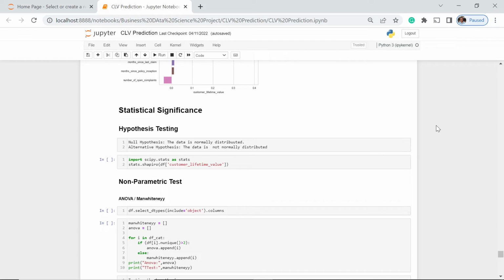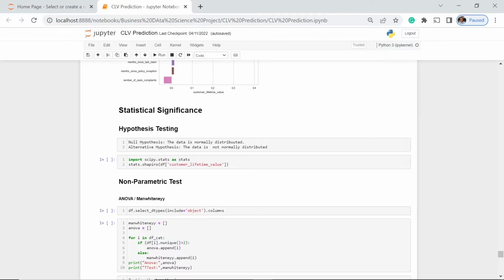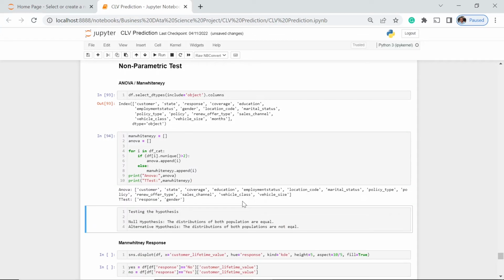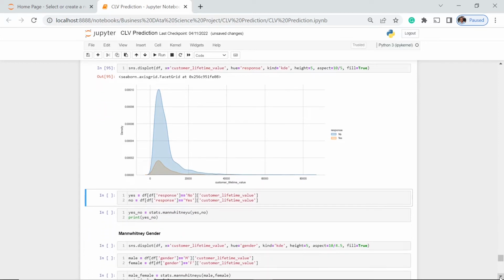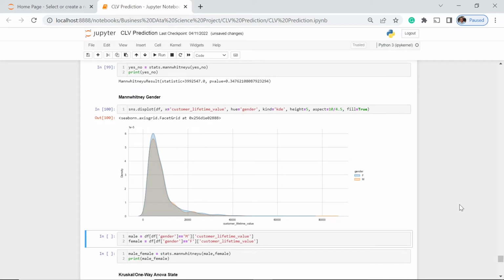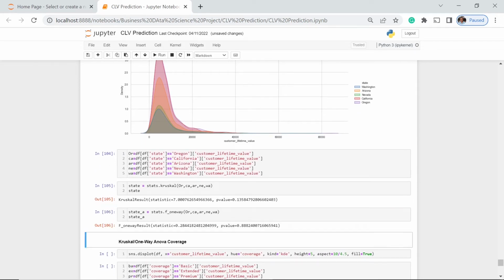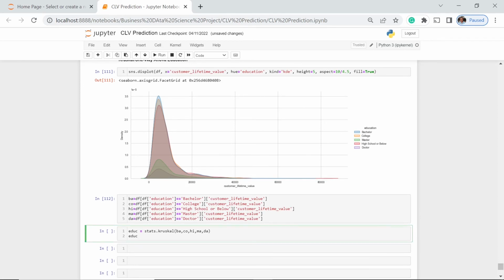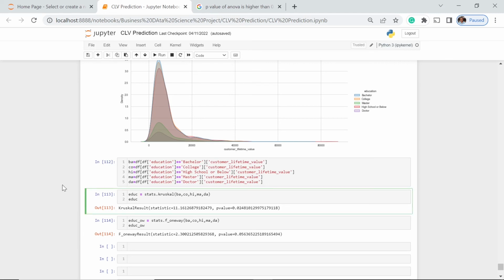1.7. CUSTOMER LIFETIME VALUE HYPOTHESIS TESTING IN AUTO-INSURANCE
Customer lifetime value hypothesis testing is a necessary thing to do in customer lifetime value analysis. By doing hypothesis testing, you will be able to identify the variables that have a similar distribution.
✔️MORE LESSONS
✔️My Podcasts
Anchor